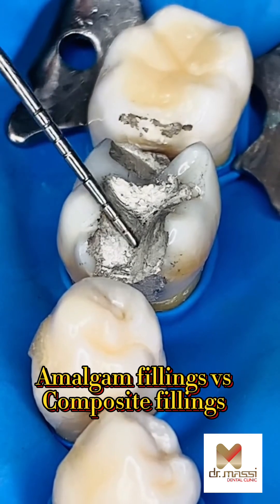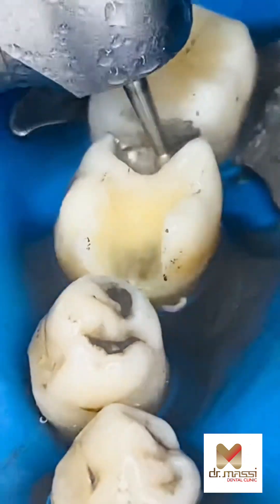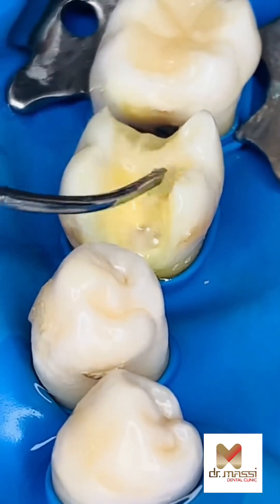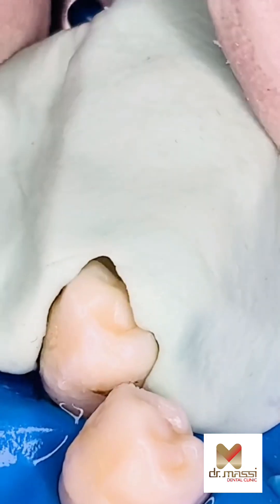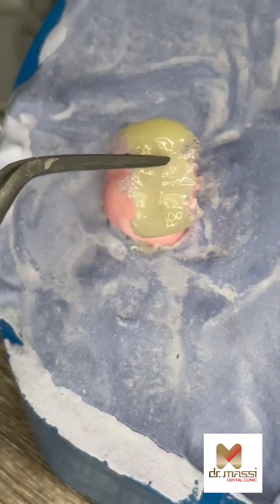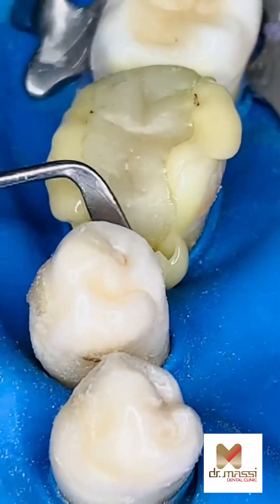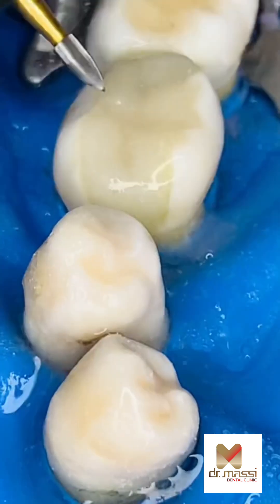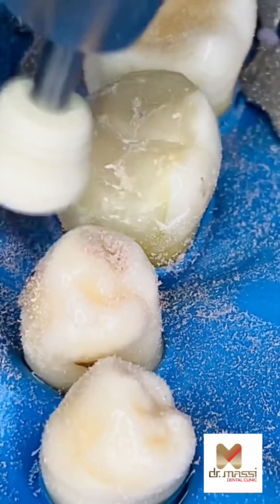Amalgam Fillings VS Composite Fillings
Composite vs. Amalgam Fillings: Which One Is Right for You?